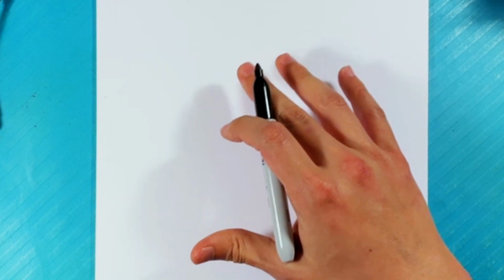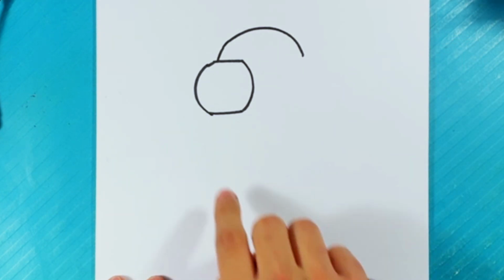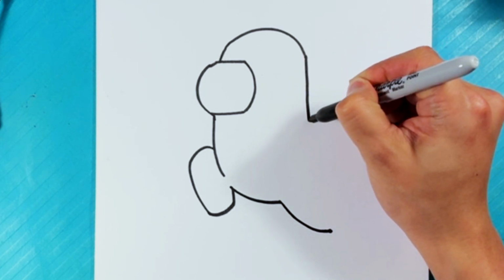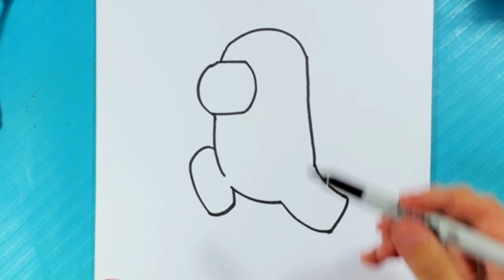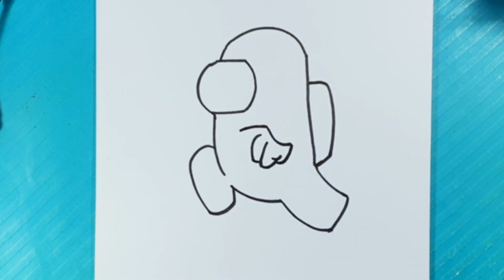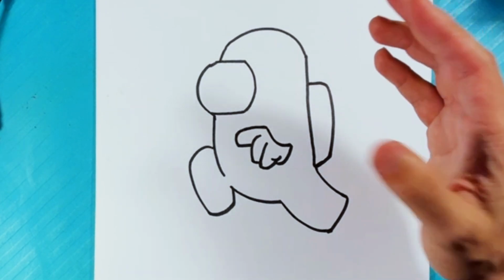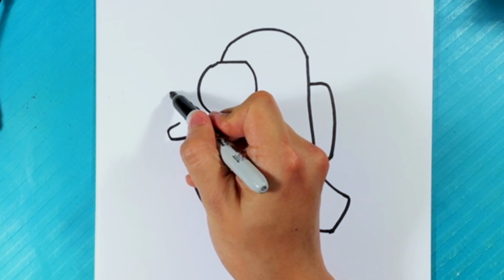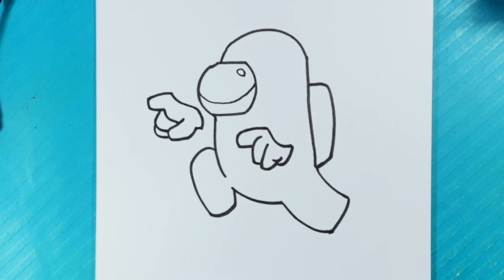How to Draw AMONG US - Sneaking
How to Draw Among Us for beginners

PICK UP A COLORING BOOK Here:

shorturl.at/mxEY7

How to Draw Among Us for beginners. Let's get the drawing tutorial for beginners. Great time!  think it's one of the better drawing videos I've done in a while. Please hit the share button and let me know what you think. I'm a big fan of giant kaiju monsters. I hope you have a great day!

Cool Links ___________________________________________________